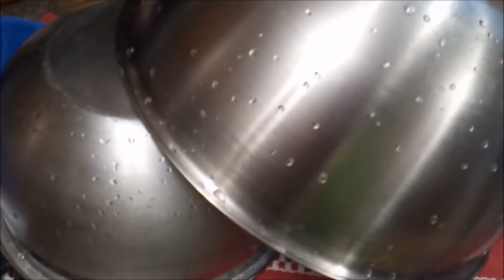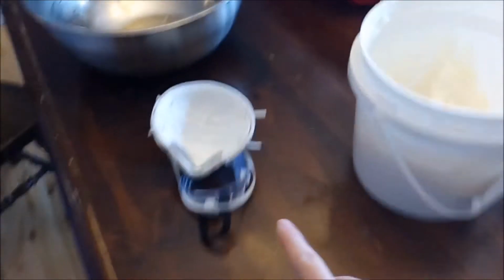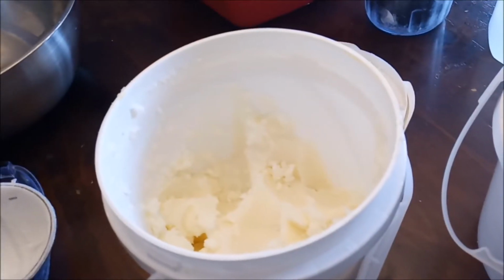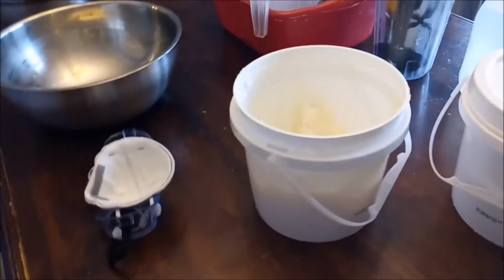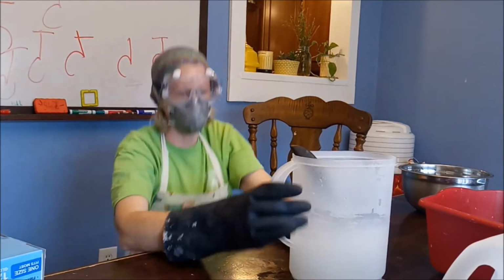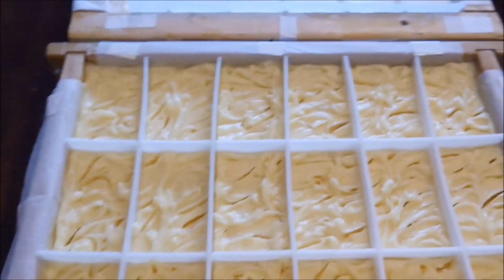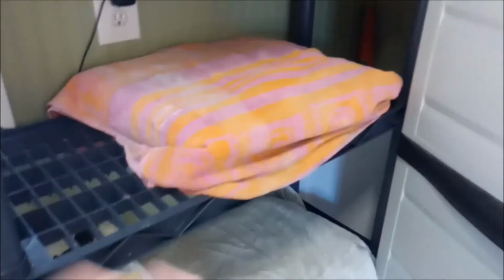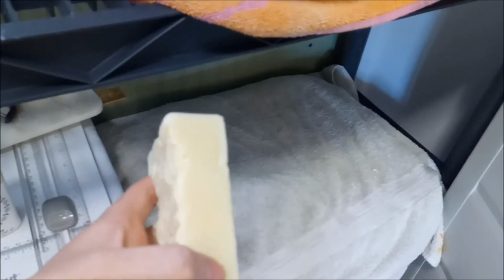How To Make Cold Process Soap: Basic Tips And Lye Safety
Would you like to start making your own cold process soap? In this video, I'll show you the basic's to get started handcrafting soap using natural ingredients, and how to work with lye safely!

You'll be able to learn more about this process at my Natural Soapmaking class at The Great Appalachian Homesteading Conference, May 5th & 6th in Cookville, Tennessee.